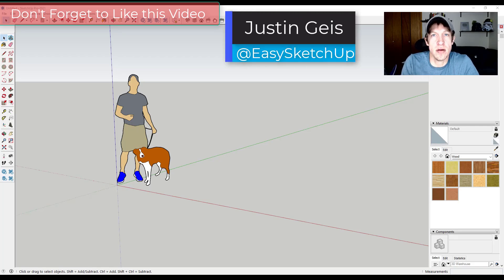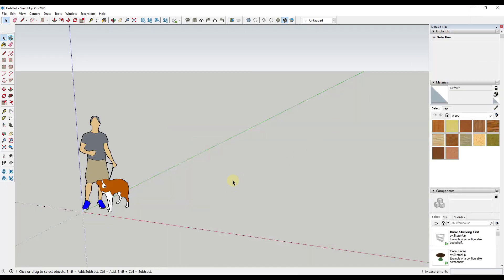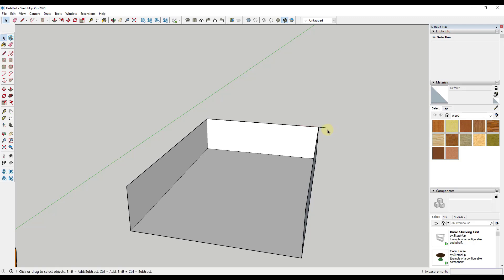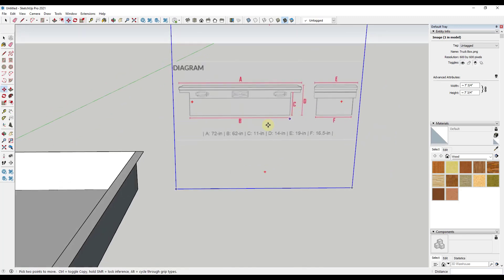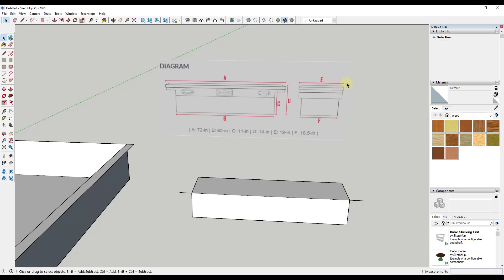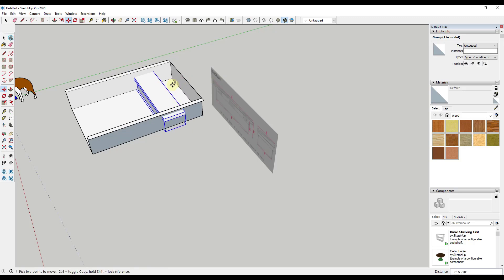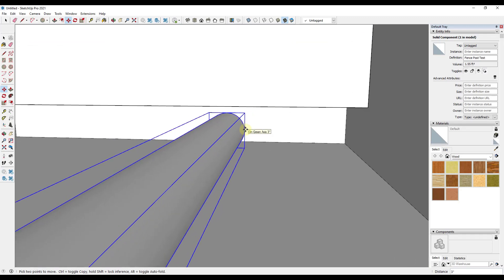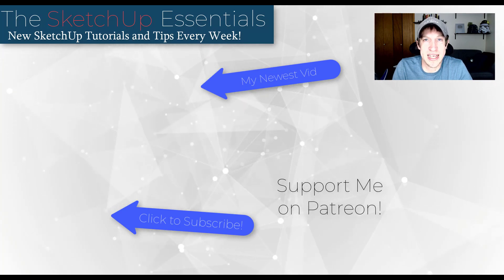Practical Modeling in SketchUp - Truck Toolbox!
In this video, I talk about how I used SketchUp to make sure I was buying the right toolbox for my truck! I show you how I measured and modeled the truck bed, then modeled the toolbox to scale to make sure I was buying the right one!

This is a great practice modeling exercise in SketchUp if you're looking for somewhere to start :)

TIMESTAMPS
0:00 - Introduction
0:29 - Modeling the truck bed with measurements
2:12 - Adding the bed edges
3:11 - Importing the reference image
3:48 - Modeling the truck tool box
6:22 - Checking the truck tool box fit
6:56 - Checking truck toolbox clearances
7:57 - Support the SketchUp Essentials on Patreon!